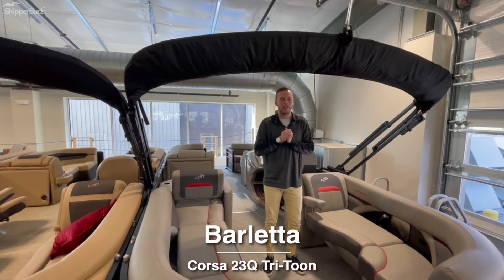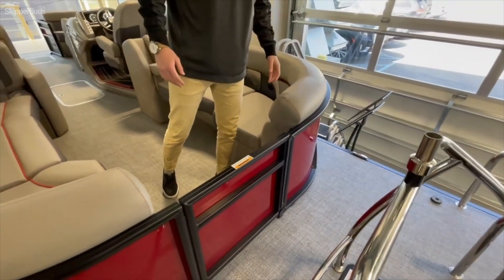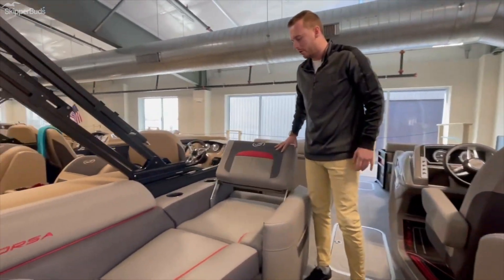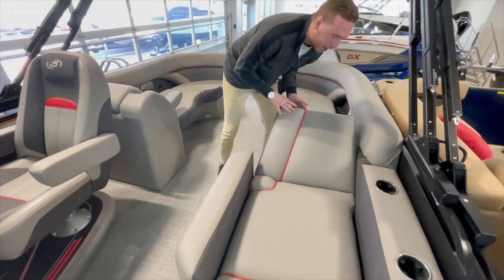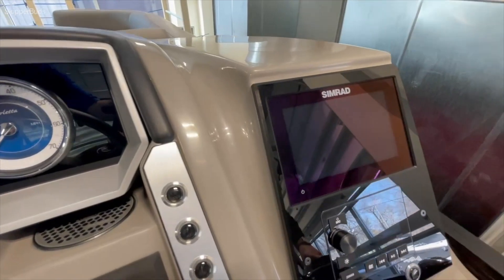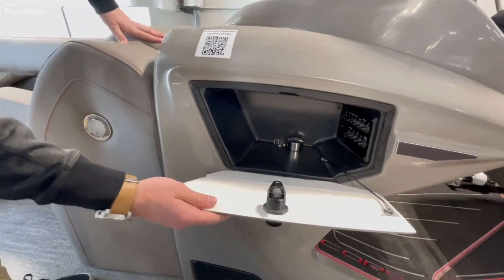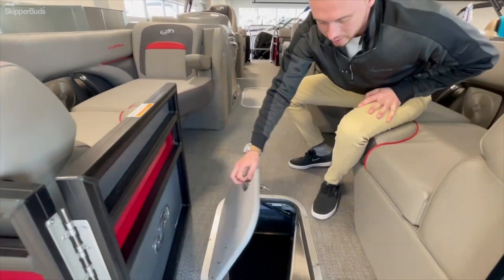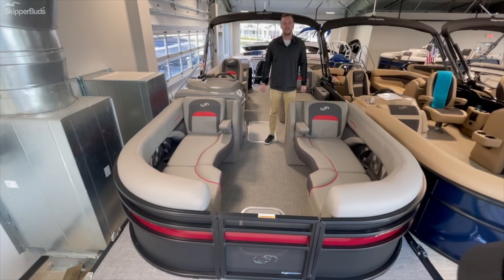2022 Barletta Corsa 23Q Tri-Toon Boat Tour SkipperBud's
A walkthrough a 2022 Barletta Corsa 23Q Tri-Toon. Is the Corsa right for you? Built for those who want everything that makes Barletta great, with a sporty, aggressive stance. Sleek exterior lines with a muscle-car feel, chrome badging, the best helm in its class, and interior furniture featuring three interior accents to add the perfect pop of color, creates an upgraded experience at an astonishing price point. You'll be the leader of the pack no matter what body of water you call home. Corsa- see yourself on the water Feeling the wind in your hair and watching heads turn is just the start of your day on the water with a Corsa. Find yourself in this hot rod and watch your wildest dreams come true.